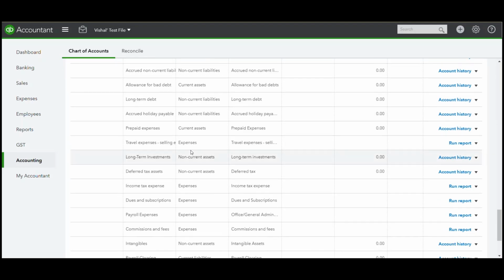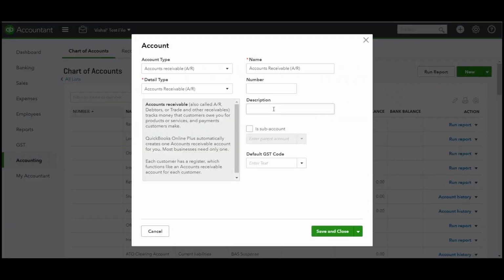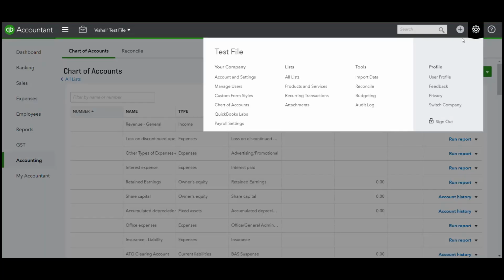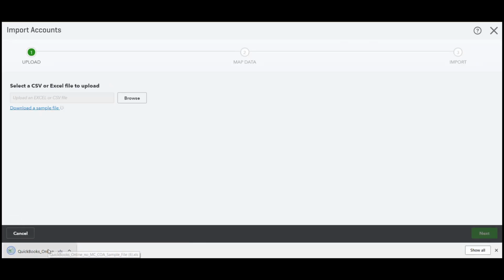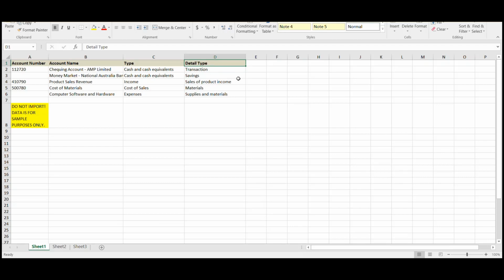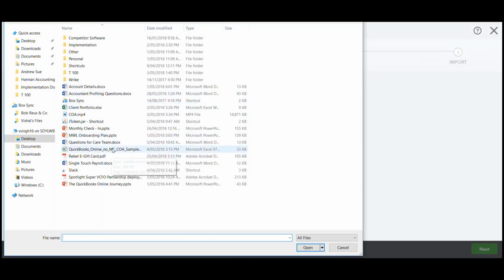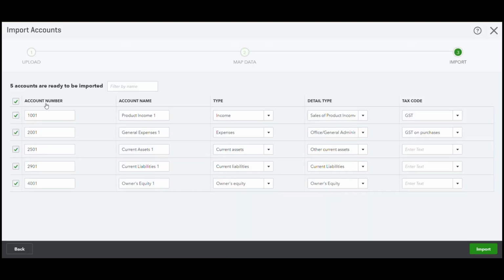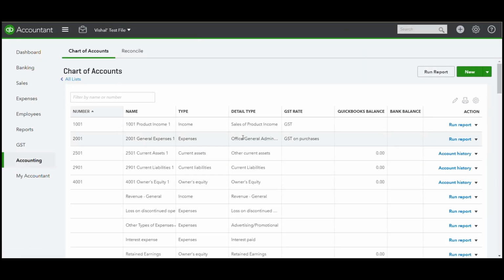Setting up client Chart of Accounts in QuickBooks Online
This video steps you through the process of setting up a Chart of Accounts. Edit an existing Chart of Accounts or import a set of your own